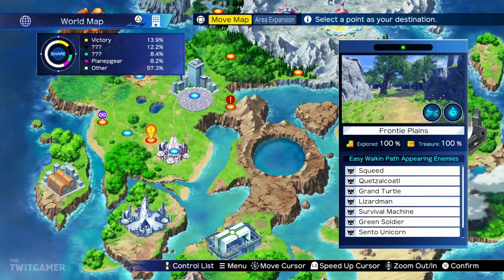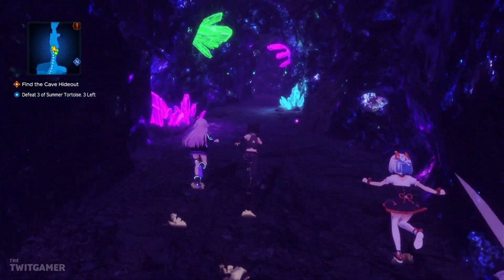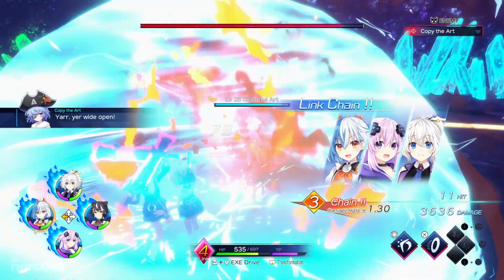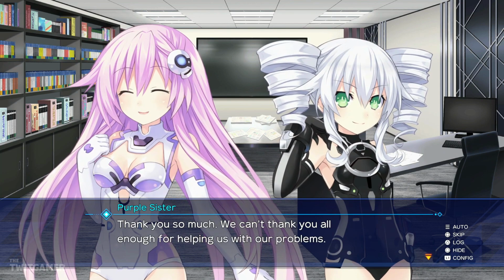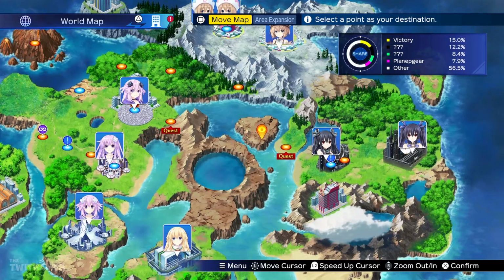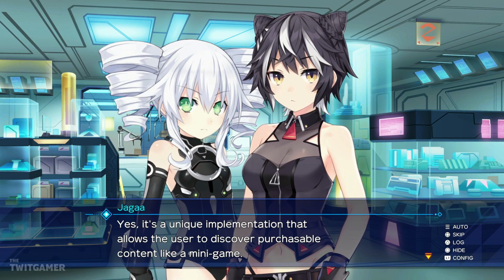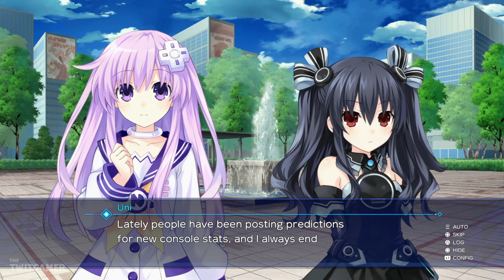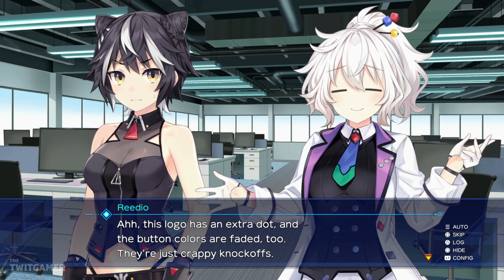The Ultimate Four | Neptunia Game Maker R:Evolution | Let's Play Part 9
But there's only 3...

💻 *_CHAPTER OVERVIEW_*

0:00 Chapter Select
0:15 Racing
8:53 Ultimate Four
21:30 Side Event
31:49 Consoles

🍮 *_PLAYLIST_*

Neptunia Game Maker R:Evolution is available on PlayStation 4, PlayStation 5 and Nintendo Switch. The gameplay for this playthrough of Neptunia Game Maker R:Evolution will be captured at 60 FPS on the PS5 Version!

If you like my Neptunia Game Maker R:Evolution videos be sure to share and like the video! It all helps!

☕ *_TWIT LINKS_*

👁️ *_NEPTUNIA GAME MAKER R;EVOLUTION GAME INFORMATION_*

➤ *Available Platforms:* PlayStation 4, PS5, Switch
➤ *Publisher:* Idea Factory International
➤ *Developer:* Compile Heart